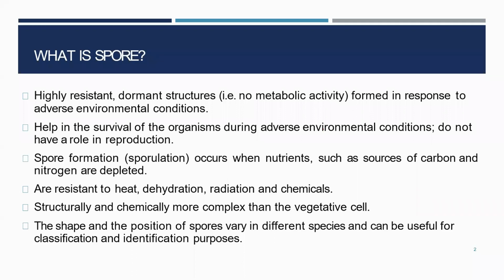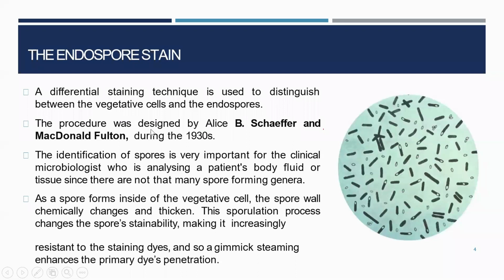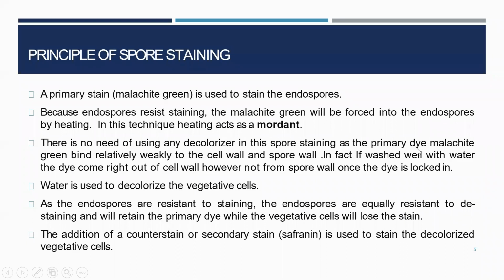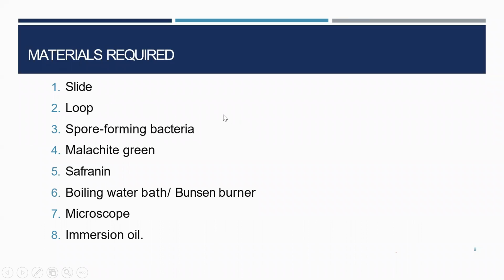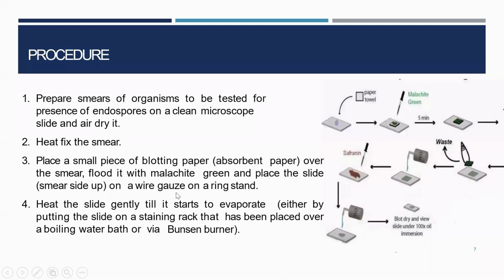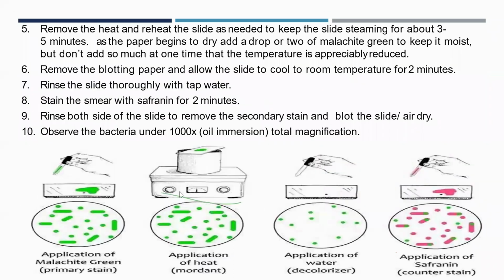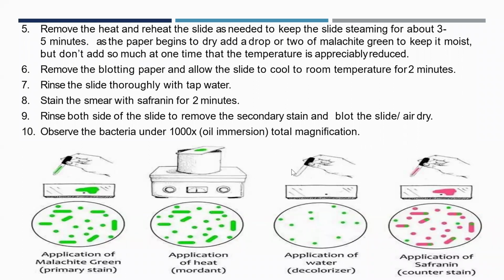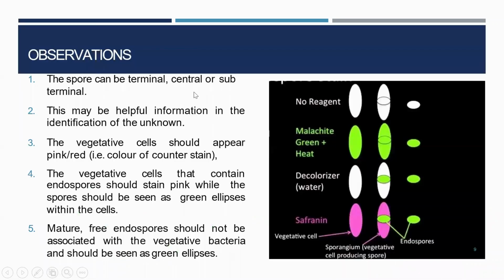Bacterial Endospore Staining